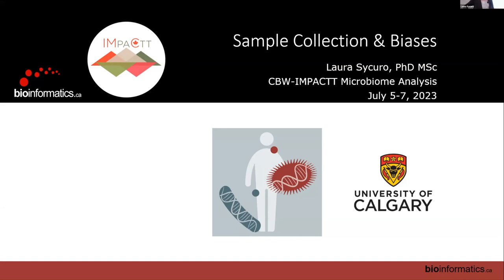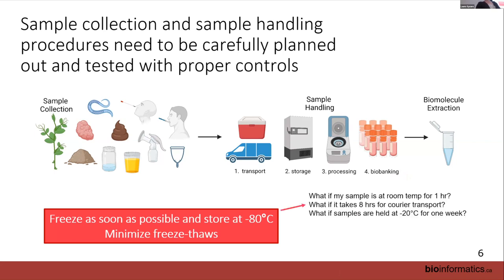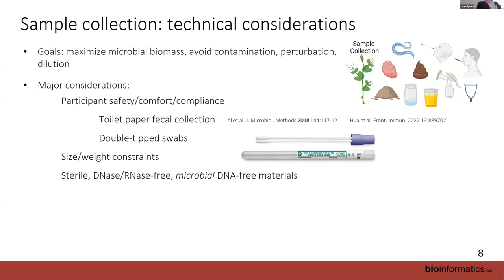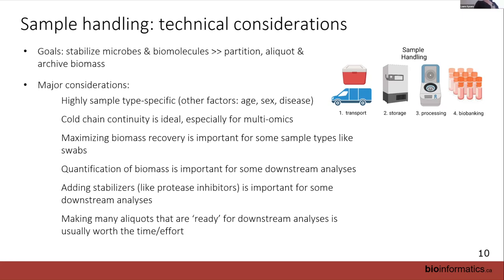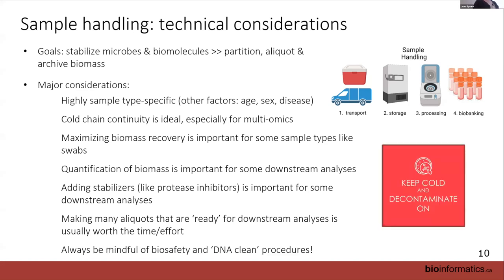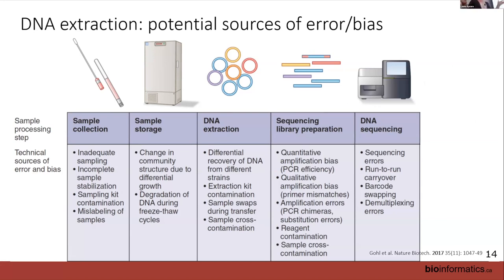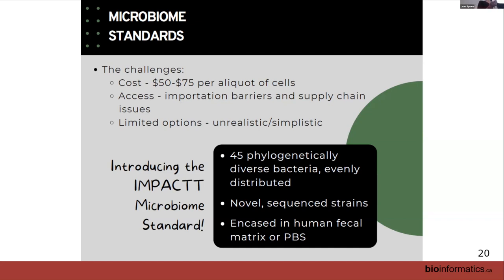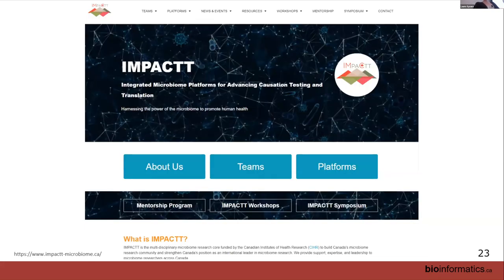Microbiome Analysis 2023 | 07: Sample Collection and Biases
Canadian Bioinformatics Workshop series:
- Microbiome Analysis
- Sample Collection and Biases (Laura Sycuro)

Lecture slides and class materials for this workshop are available